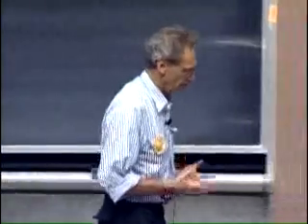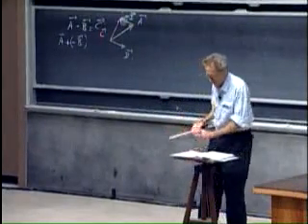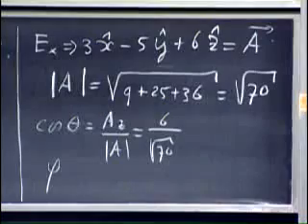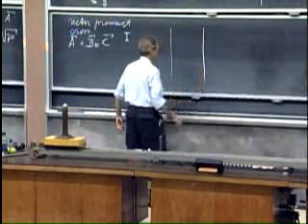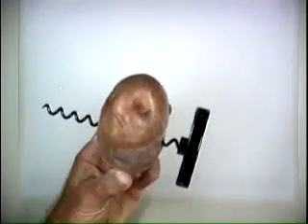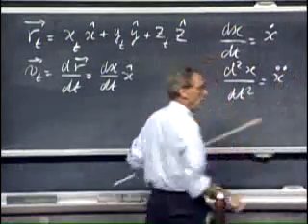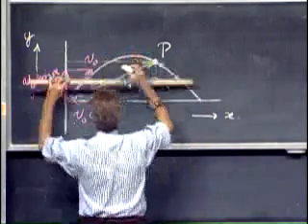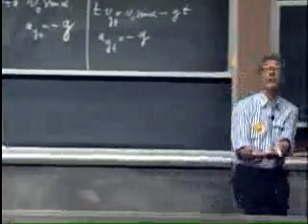MIT Professor Walter Lewi's Physics 801 Lecture 3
Topics covered: This lecture is about vectors and how to add, subtract, decompose and multiply vectors. Decomposing vectors in 2 (or 3) dimensions is a key concept that will be used throughout the course.